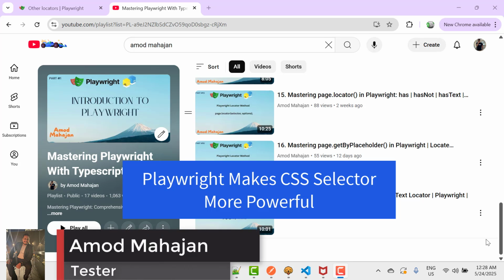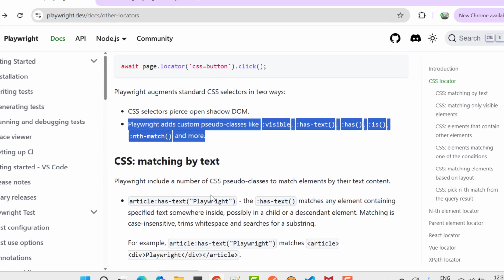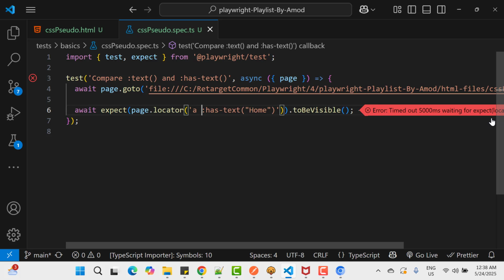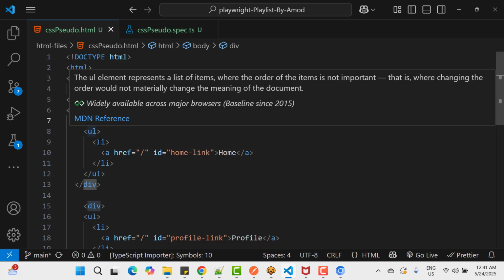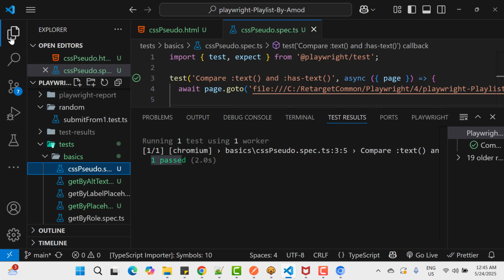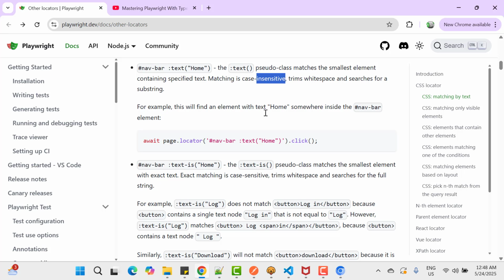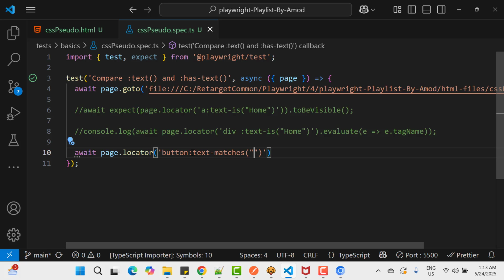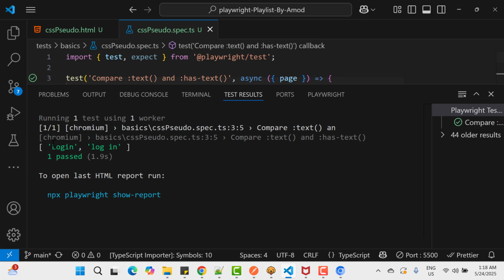18. Playwright CSS Selector - Matching By Text | has-text | text-is | text-matches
Playwright augments standard CSS selectors in two ways:
1. CSS selectors pierce open shadow DOM.
2. Playwright adds custom pseudo-classes like :visible, :has-text(), :has(), :is(), :nth-match() and more.